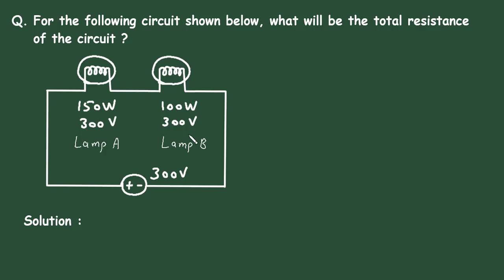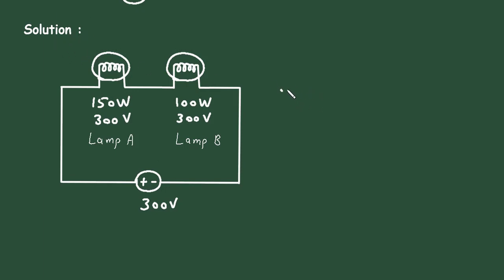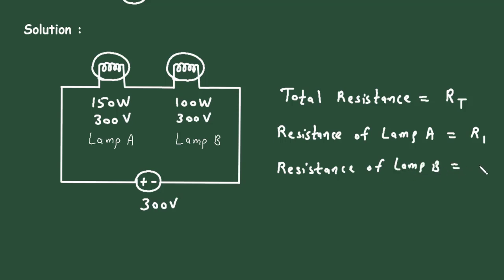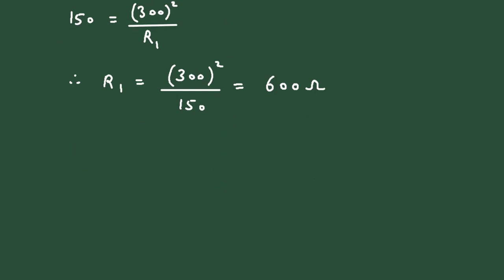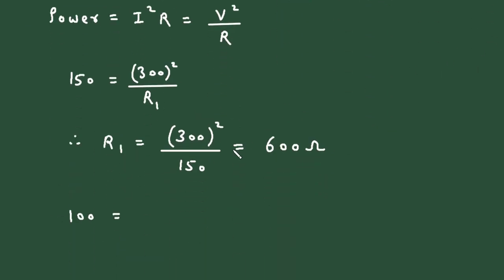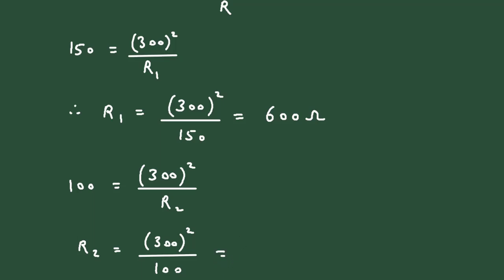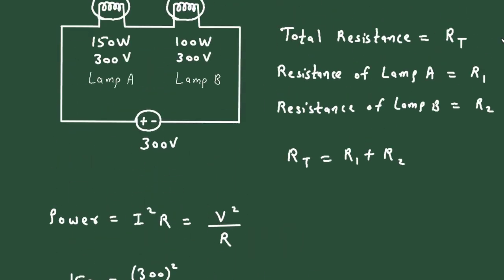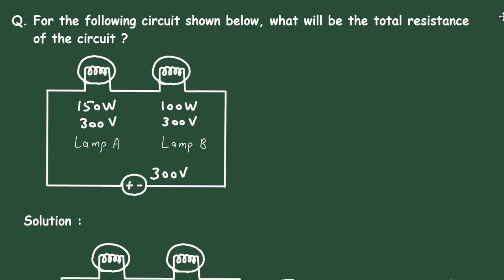For the following circuit shown below, what will be the total resistance of the circuit ?